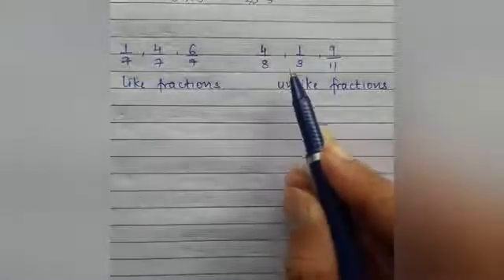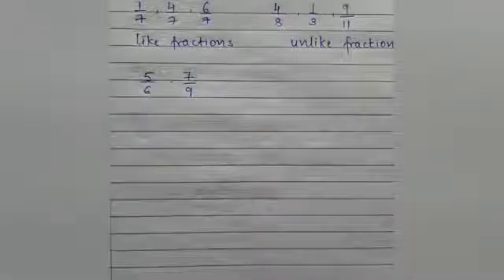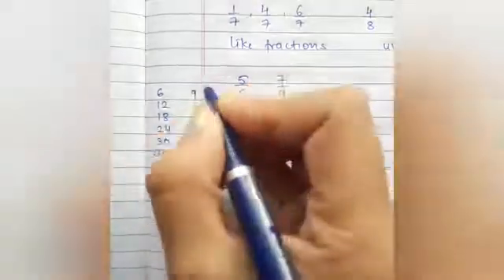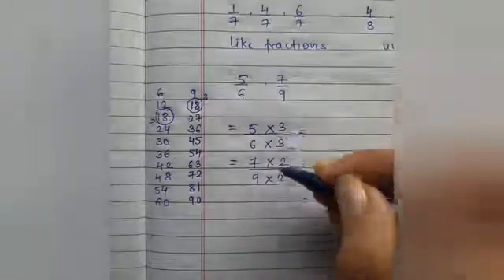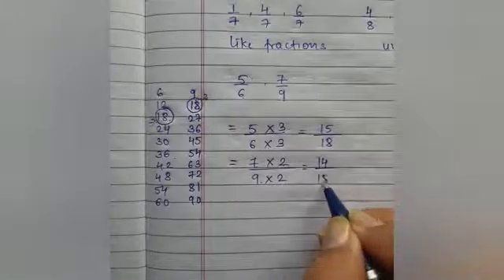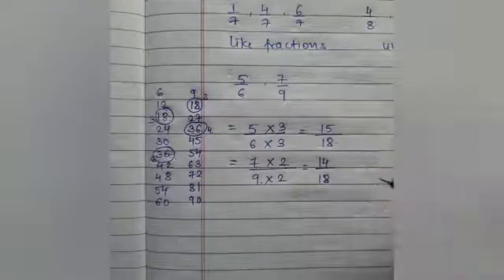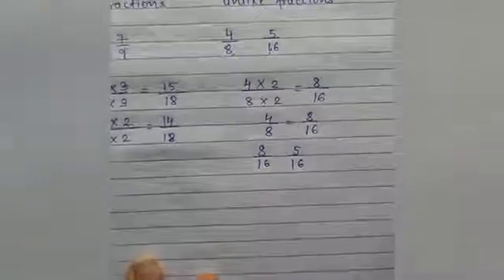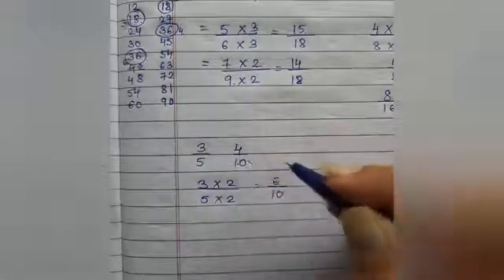Std: 5: Maths : Chp 5 : Fractions : Part 4